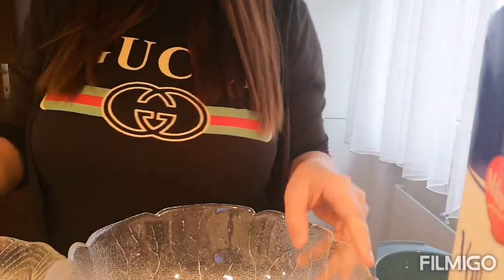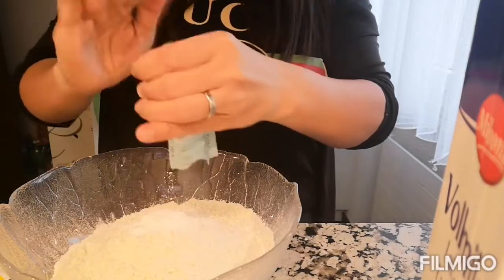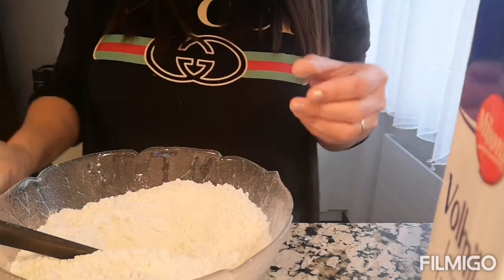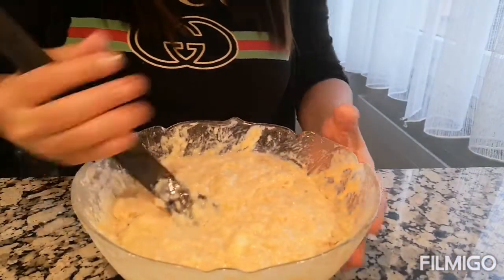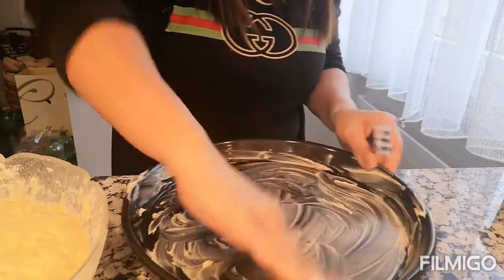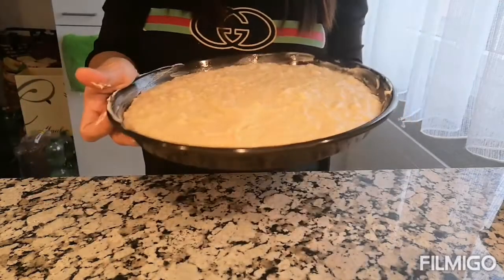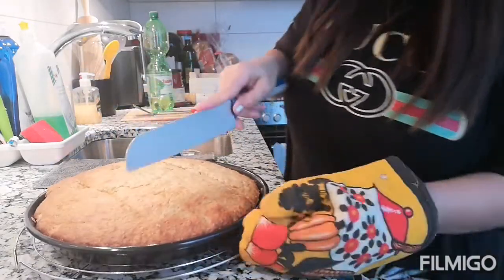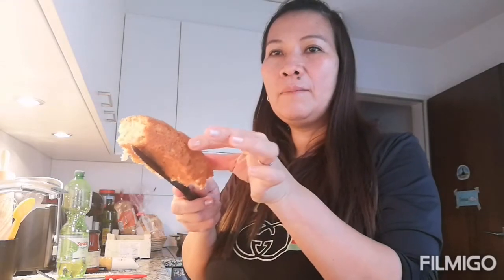How to make Banana bread /Learn from. Swiss Pinay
2,cups of flour
2 eggs
1 cup milk
Butter
Banana
Baking powder
Vanilla extract
And that's it.